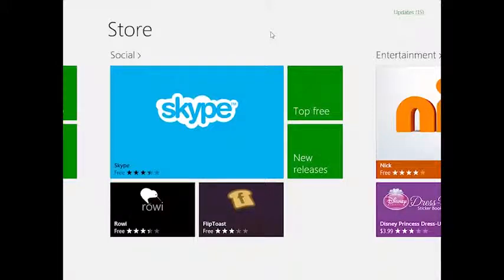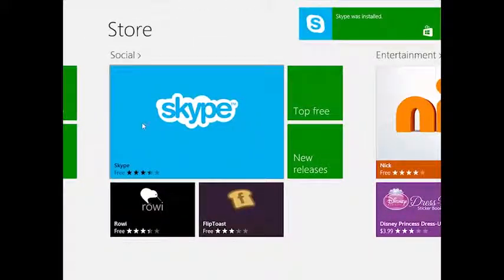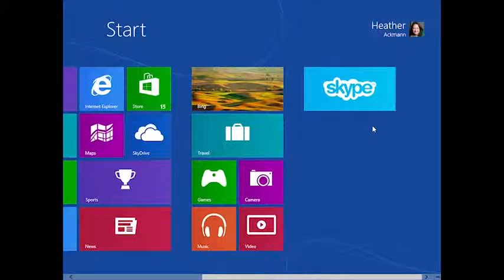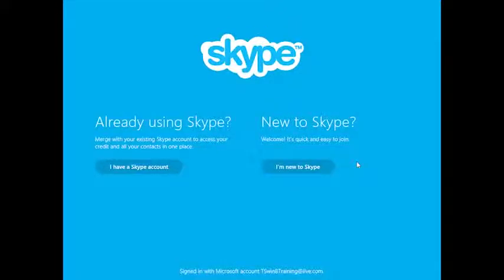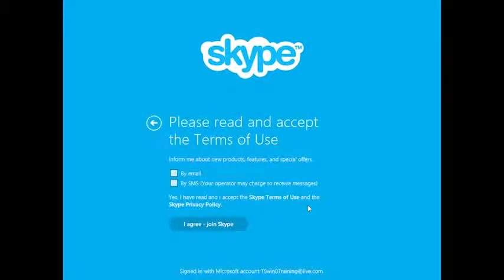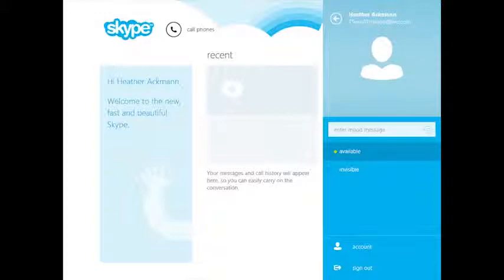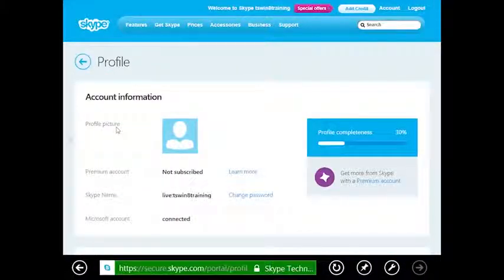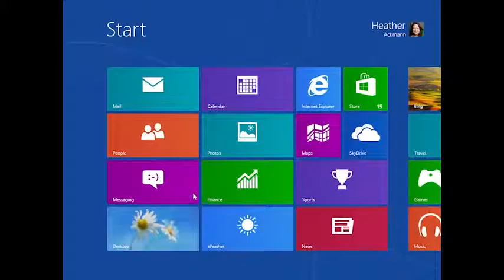Installing an App from the Microsoft Store in Windows 8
Learn how to use your Microsoft account and the Windows Store to install apps you own on other PCs.